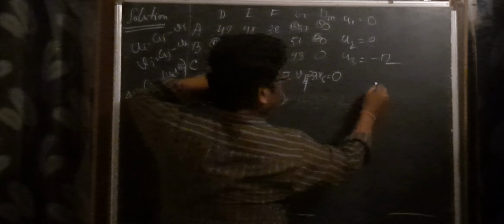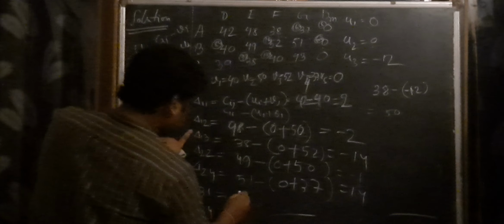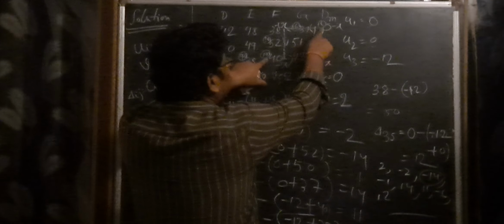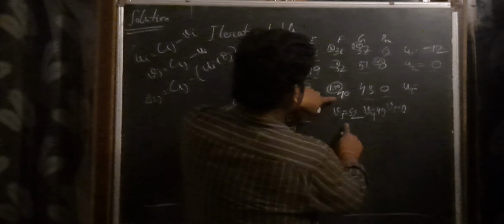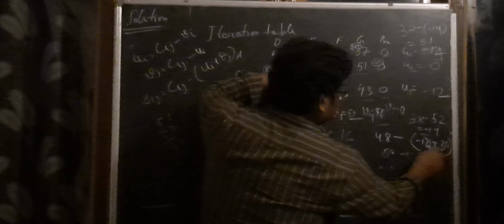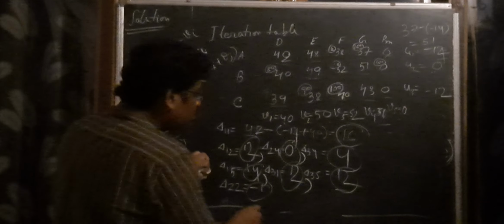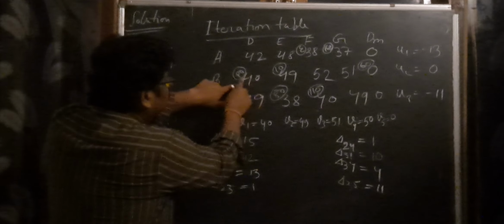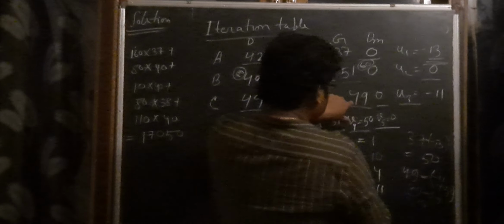30 April 2023